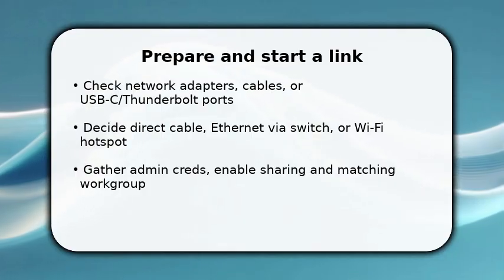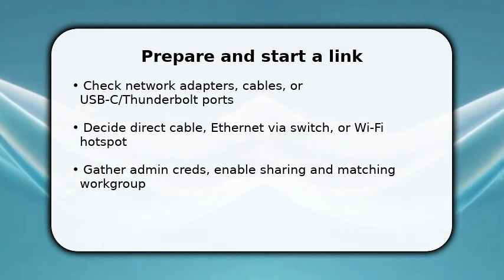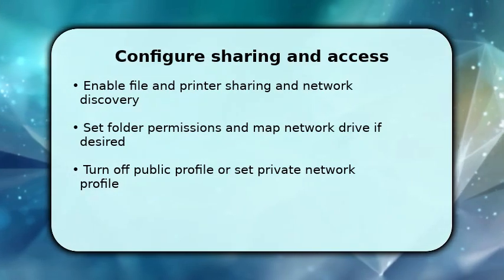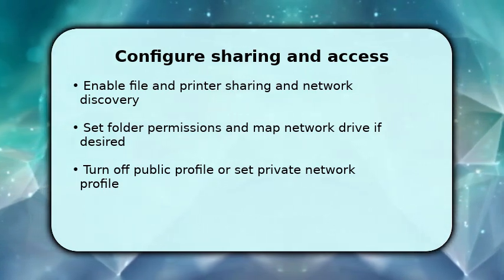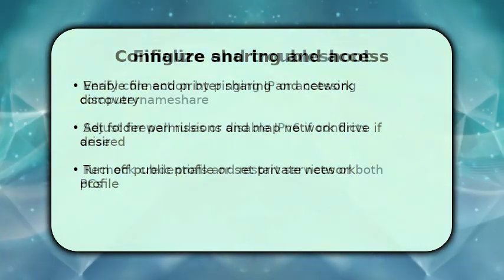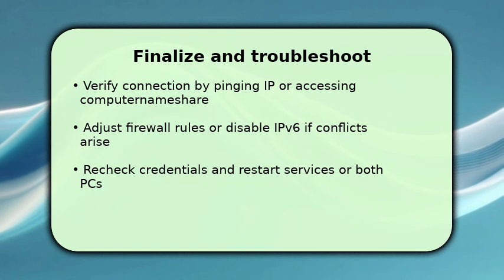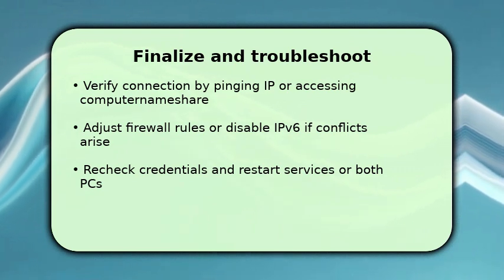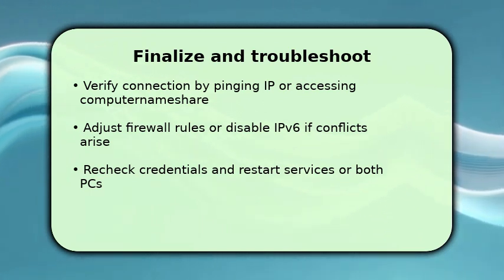How to Connect 2 Pc - Step by Step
Learn the step-by-step process of connecting two PCs for networking, gaming consoles integration or file sharing. This guide covers essential tips and tricks to ensure a seamless connection.